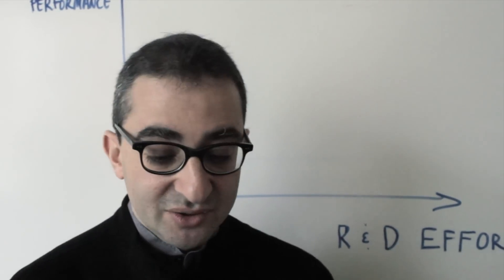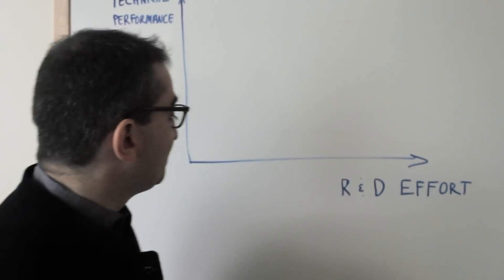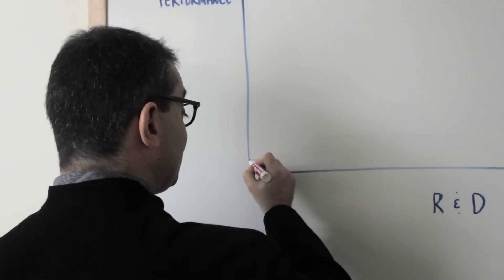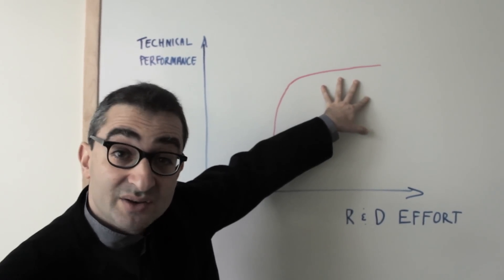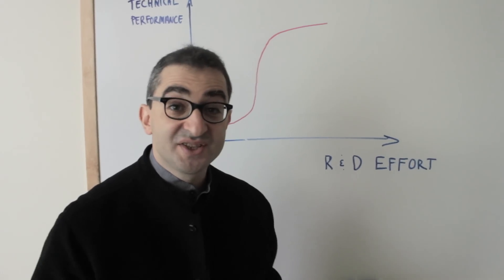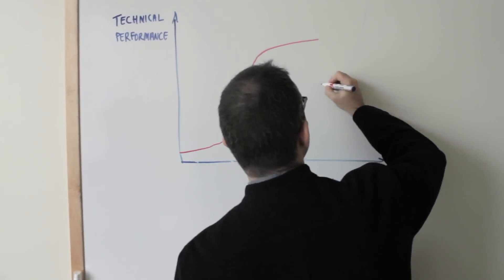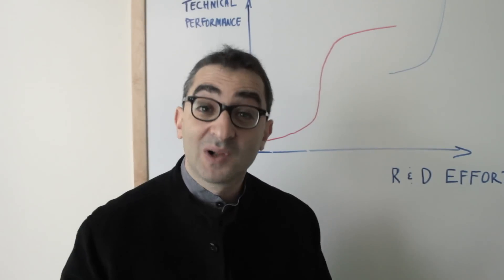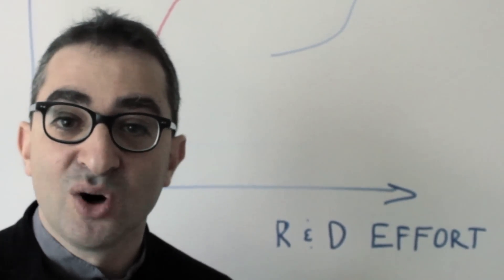The Technology S-Curve | Innovation Strategy, 15.910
Professor Pierre Azoulay introduces the technology s-curve, a framework for understanding innovation management.  Part of the class Innovation Strategy, 15.910, offered in Spring 2012, at the MIT Sloan School of Management.